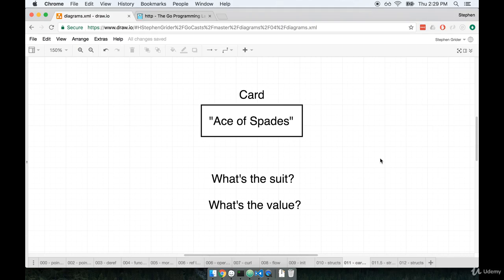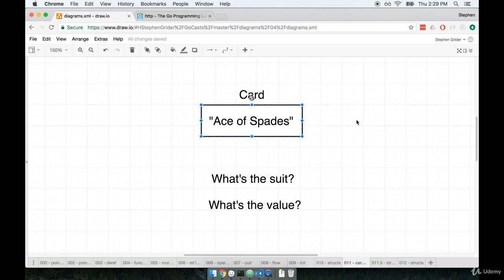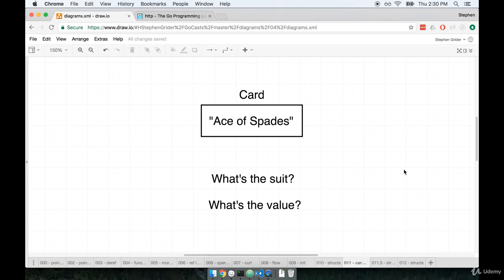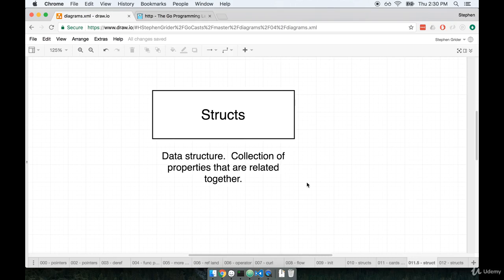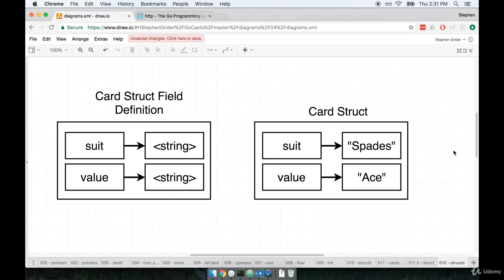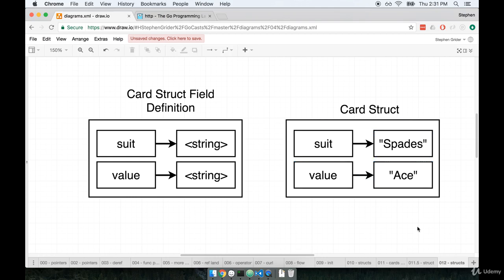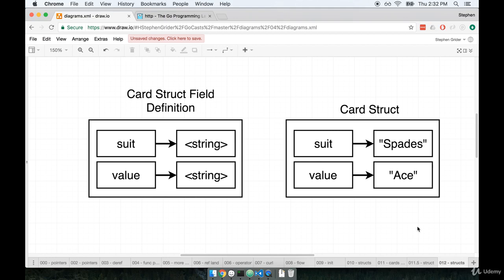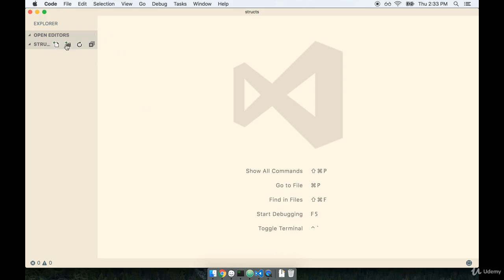Lesson 33 Structs in Go | Computer Monk 🔴